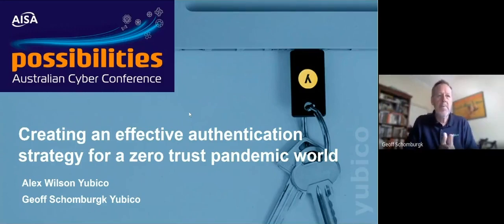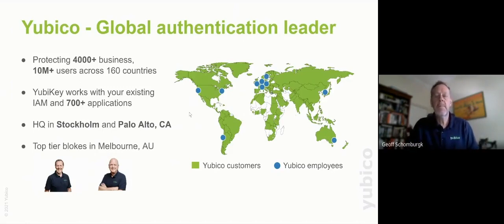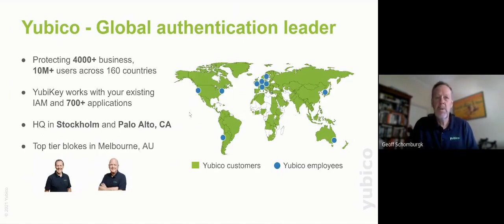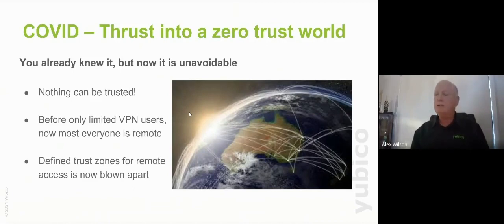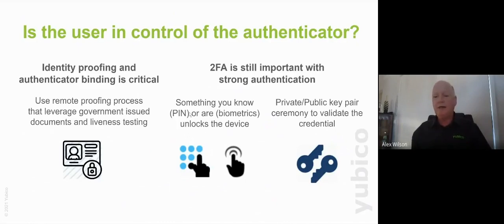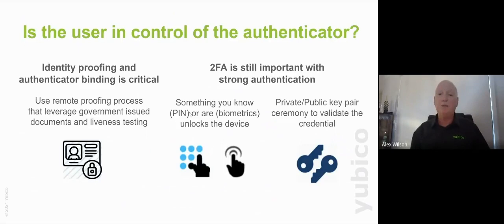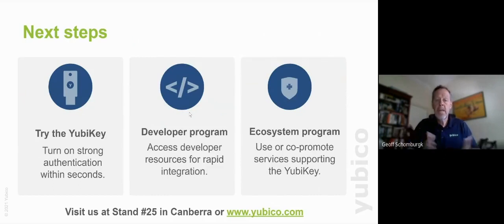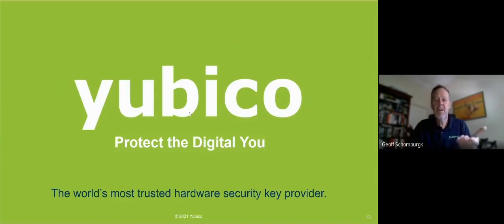Creating an effective authentication strategy for a zero trust pandemic world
Forced to support a remote workforce practically overnight, many organizations rushed to fill newly-discovered security gaps—all without hindering employee productivity and morale. The current environment has accelerated the need to implement a zero-trust architecture. Providing strong authentication that is simple to use and easy to manage, is a critical component to implementing a zero-trust environment.